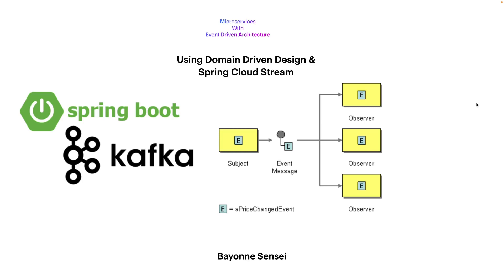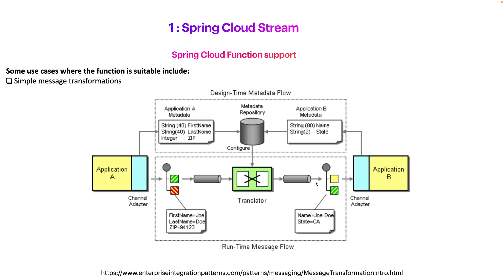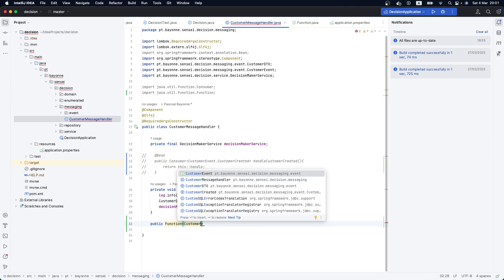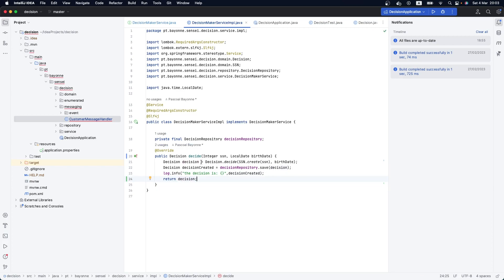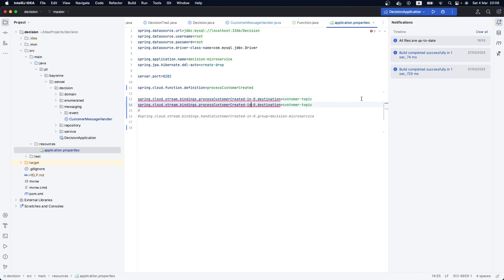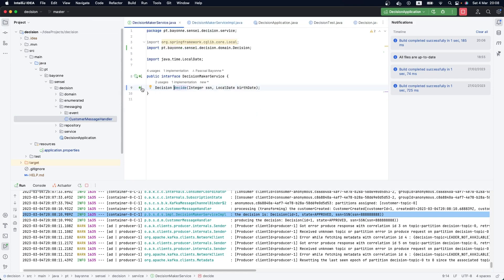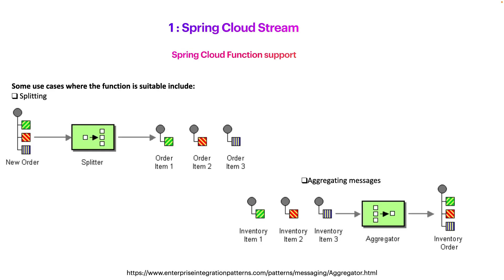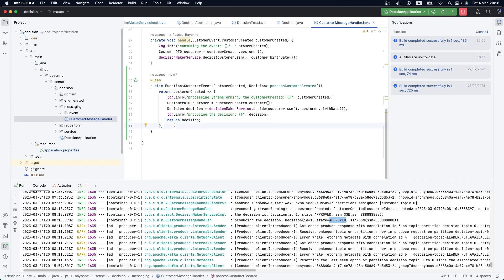Microservices: Event Driven with Spring Cloud Stream (Apache Kafka) Function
Data transformation with Spring Cloud Stream using Function.

- Domain-Driven Design
- CQRS, Event-Sourcing, Transaction Outbox Pattern, Command vs Event, DLQ
- Test Coontainer
- Spring Cloud Contract, etc.